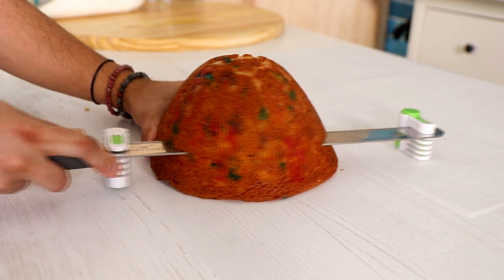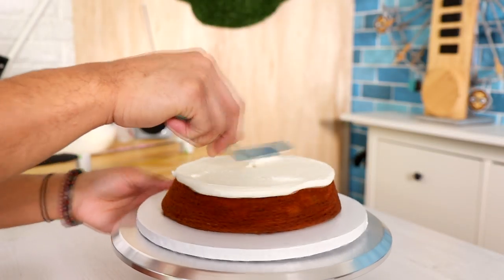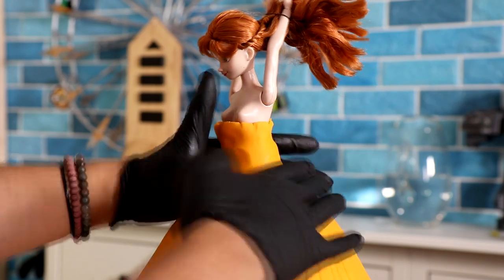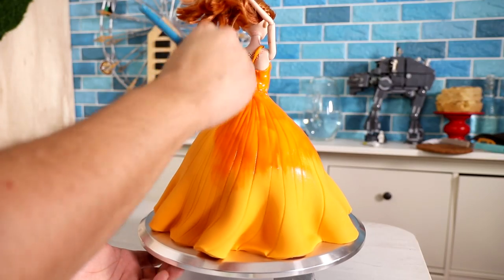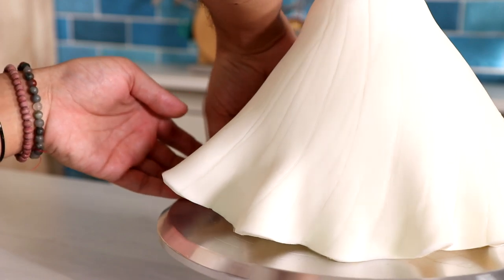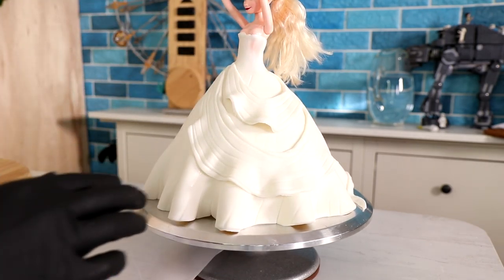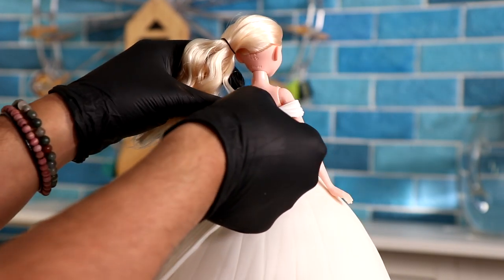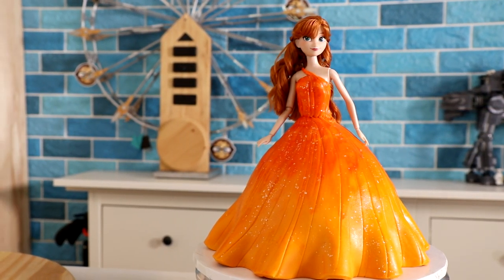FROZEN 2 Princess Doll Cake - Amazing Elsa and Anna Disney Princess Ideas | How To | Koalipops